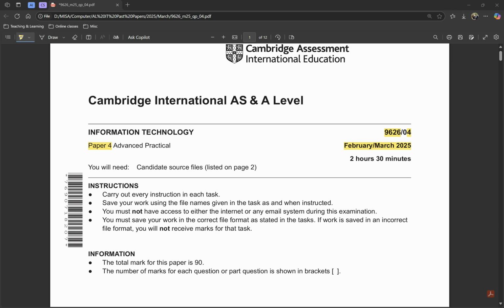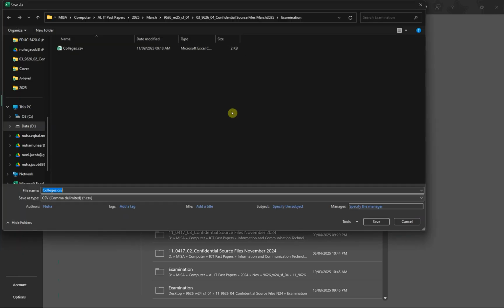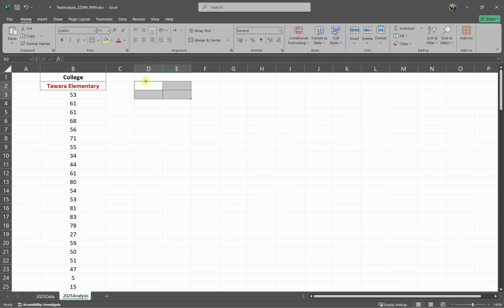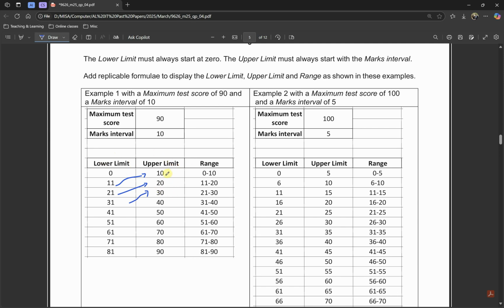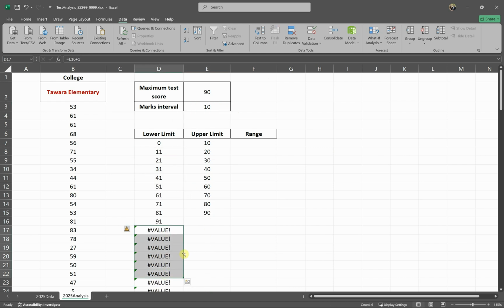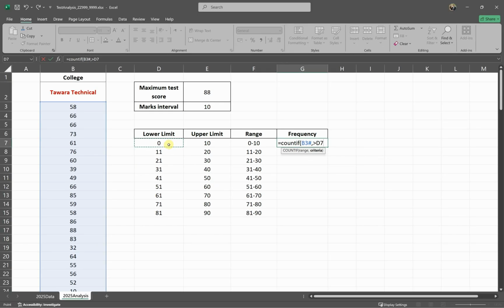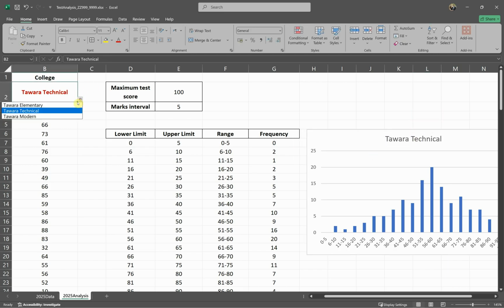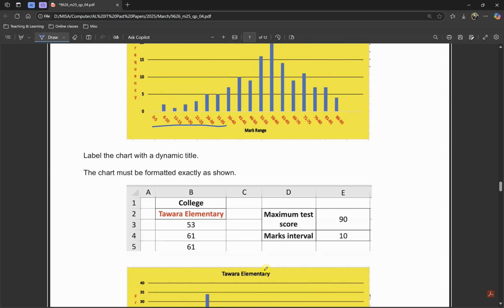A Level IT 9626 | Feb Mar 2025 | Paper 4 | Spreadsheet | Data Analysis & visualisation | Task 1